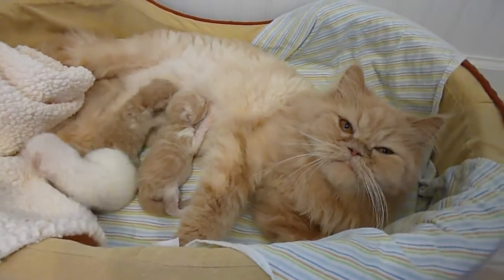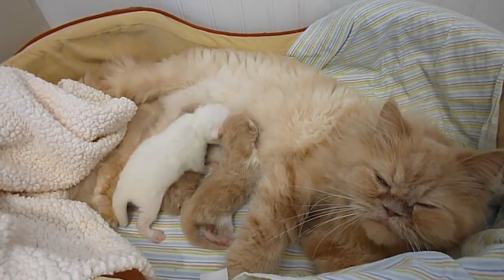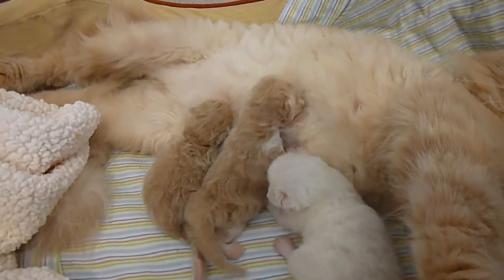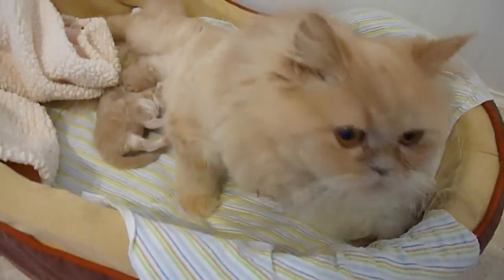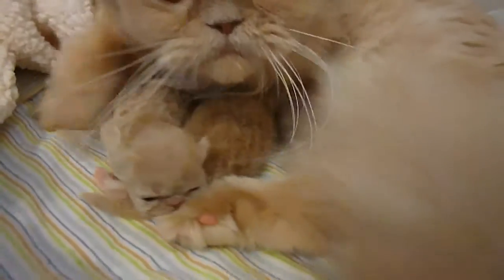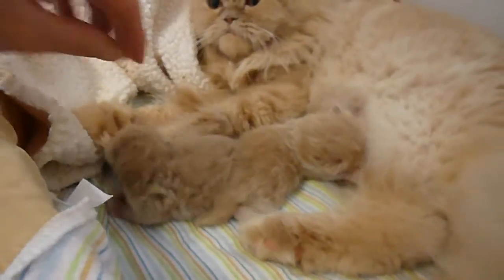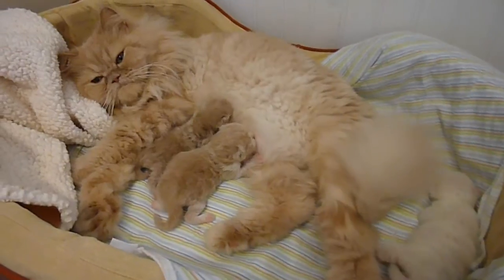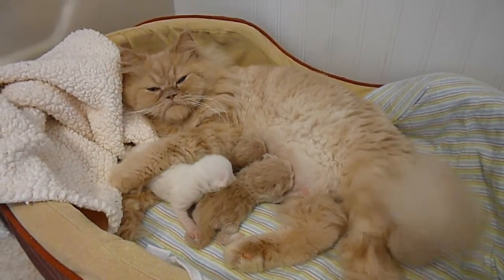Primrose's 9 Day Old Cream Persian and Himalayan Babies October 15 2014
Primrose and L'il Toy Drum had three Persian and Himalayan kittens born on October 6, 2014. This video was taken at the end of Day 9.  All three kittens are Cream and all are boys. They had the following: One Cream and White Bicolor Doll Face Persian, One Cream Extreme Face Persian, and One Cream Point Doll Face Himalayan. They are all nursing and doing great.  The two Cream Persians remind me so much of Joseph and Benjamin from Primrose's first litter back in 2011. The Chocolate Gene may have passed to some of these boys but we would not know for sure unless a DNA test was done.  You can see pictures and read about this litter in Primrose's Nursery or on Our Cattery Blog.

Dam: The Perfect Primrose, Cream CPC Persian
Sire: L'il Toy Drum, Blue and White Bi-Color CPC Persian